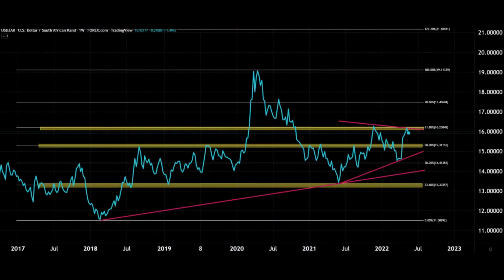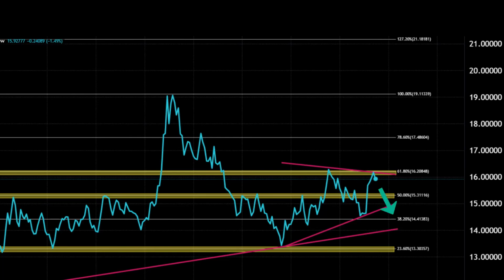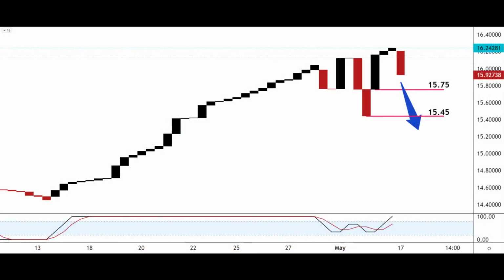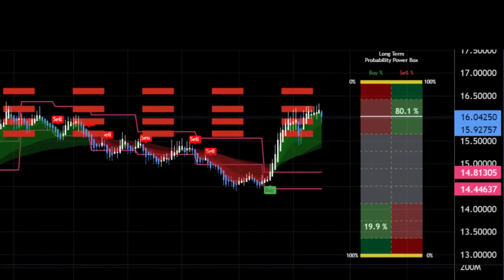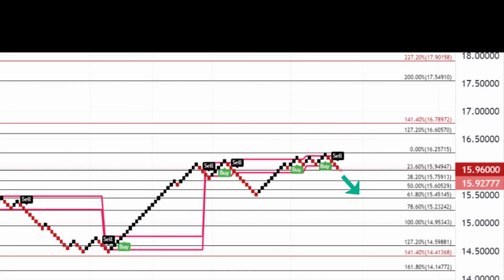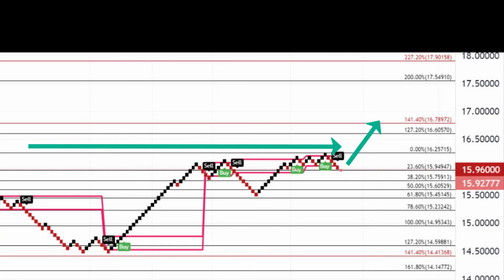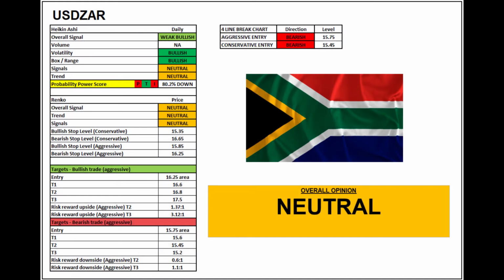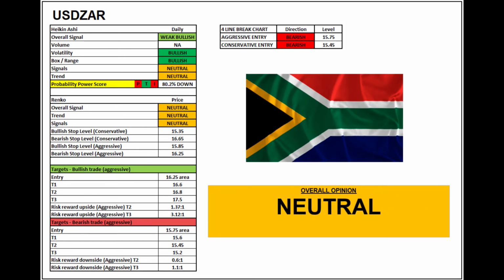USDZAR FOREX price analysis - SOUTH AFRICAN RAND to strengthen after taking a US Dollar bashing?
Is the South African Rand a good bet to strengthen after taking a bashing from the US Dollar that could be starting to weaken? I take a look at the technical analysis to see where it maybe heading next versus the US Dollar (USDZAR) in Chart Of The Day.

THE STOP HUNTER Broker recommendations to trade:
🔴For Stocks, Options,  ETF's if you're in the USA then try:

Stephen